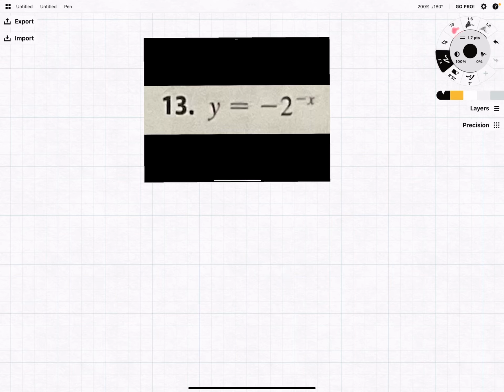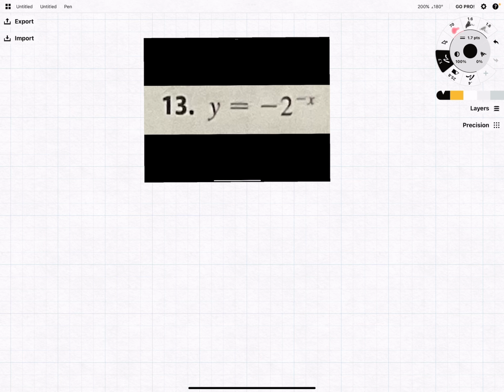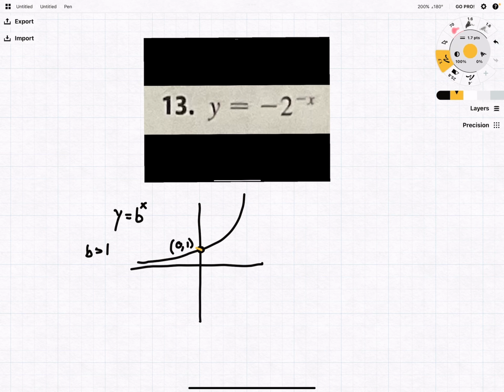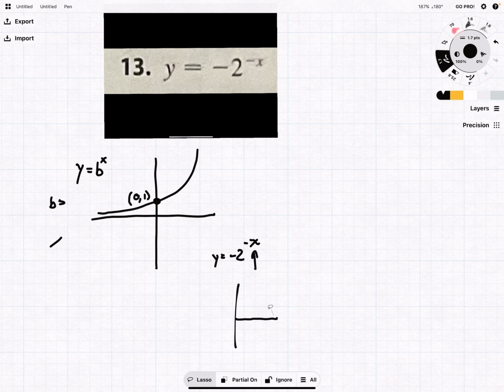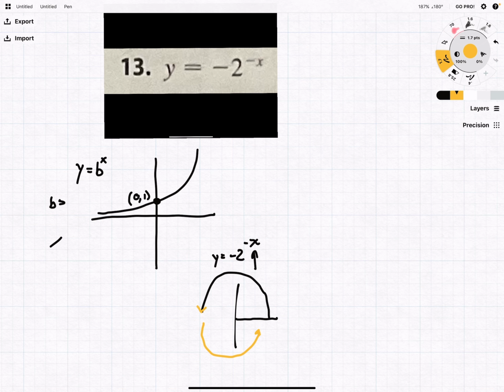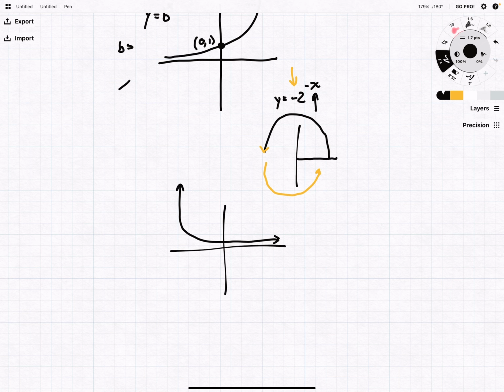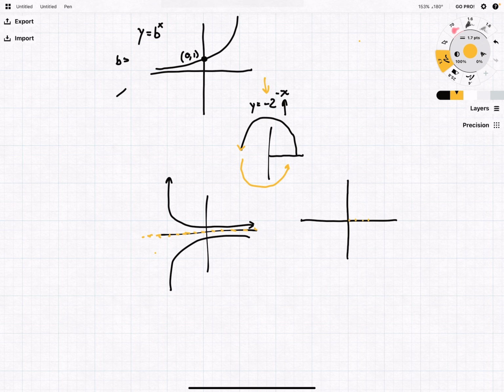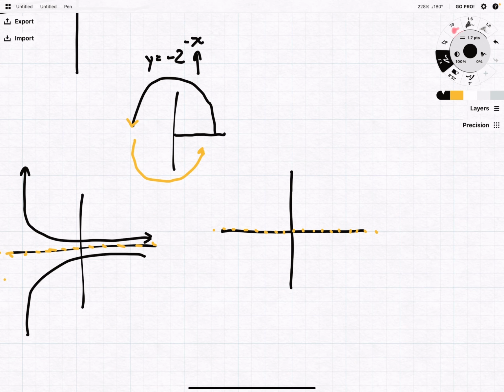Stewart Calclus 8th Edition, Chapter 1, Section 4, Problem #13